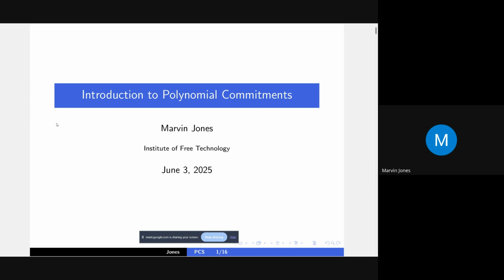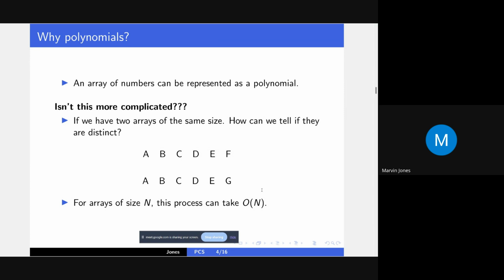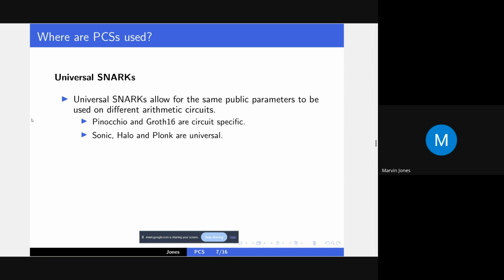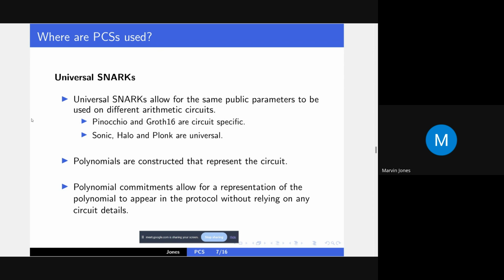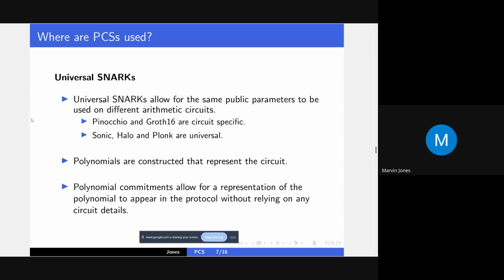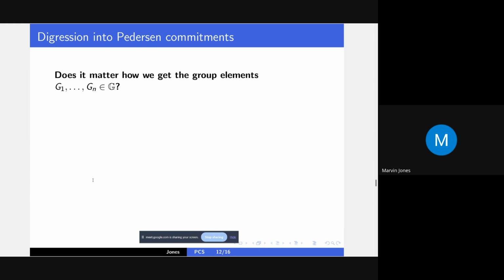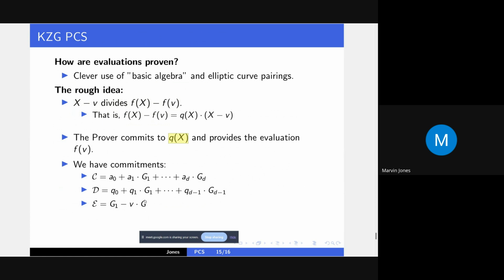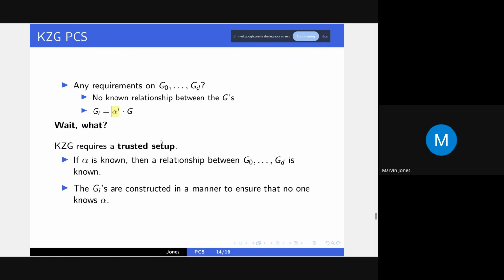IFT ZK Call June 3rd 2025 - Introduction to Polynomial Commitments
By Marvin Jones
Vac ACZ team
Institute of Free Technology

To continue the discussion, feel free to go to the forum post

References:

00:30 IFT ZK Call - Greyhound, lattice-based PCS
15:00 A Brief Crash Course in zk-SNARKs
15:25 IFT ZK Call 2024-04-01 - Infinite Inflation Glitch - A Cautionary Tale